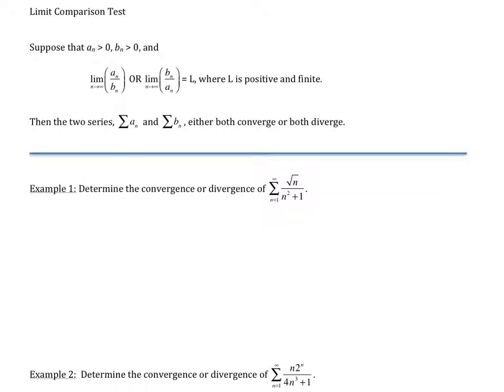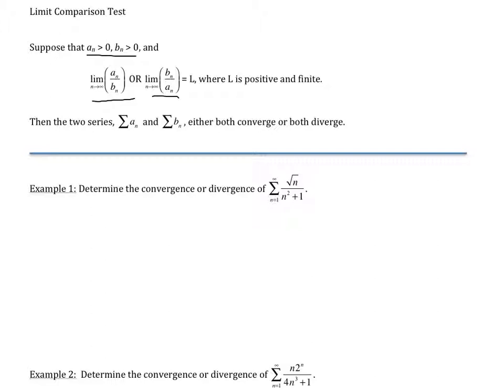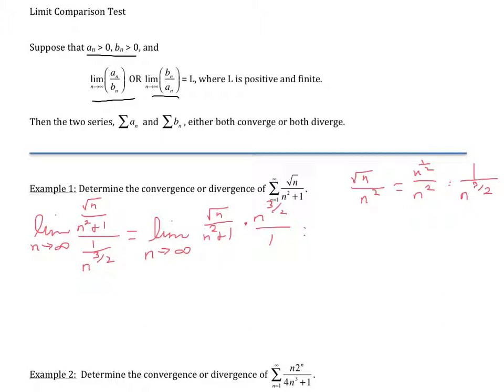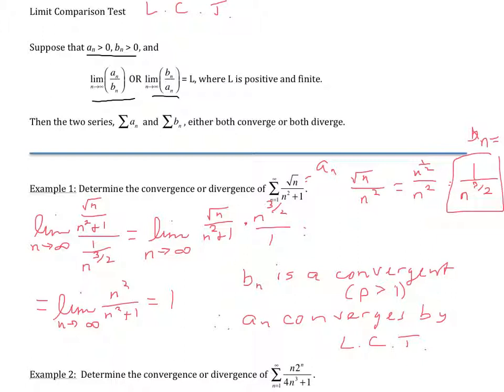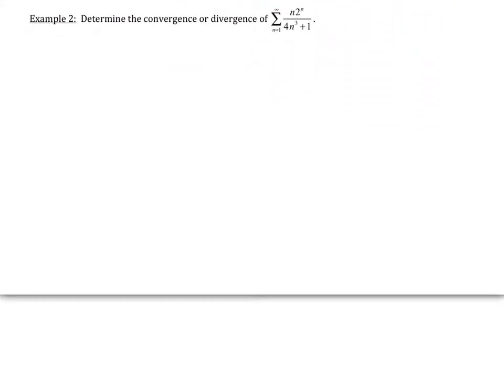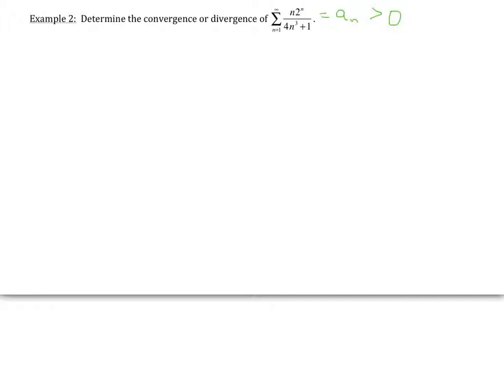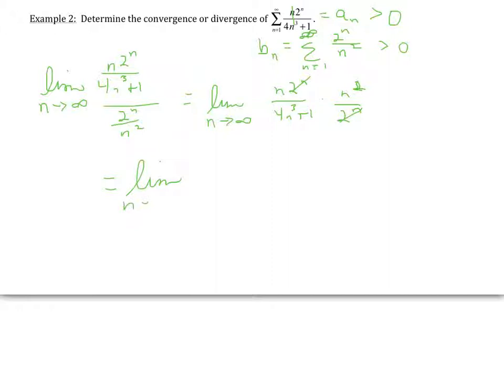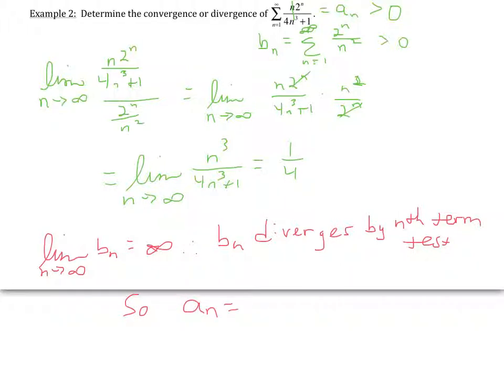Limit Comparison Test